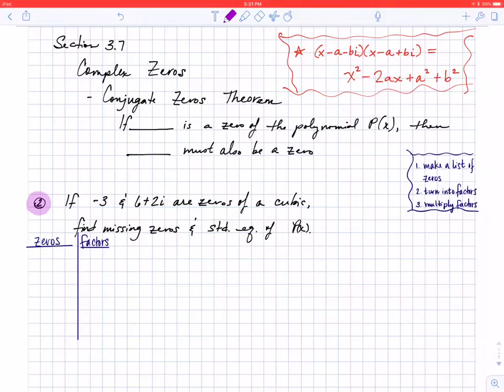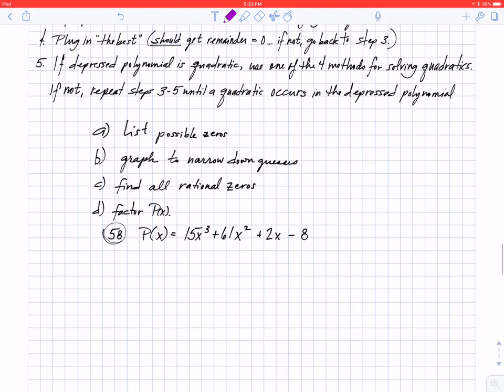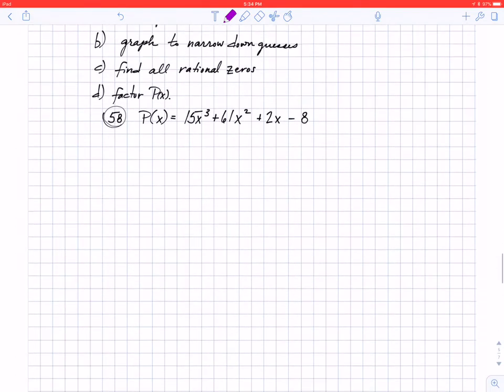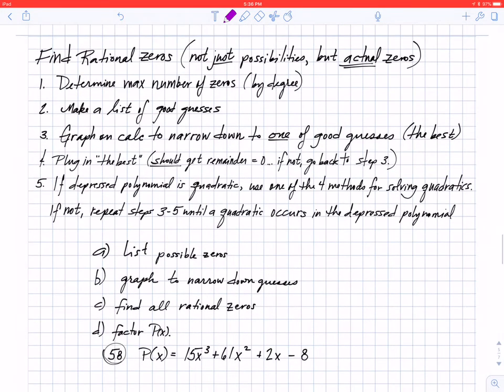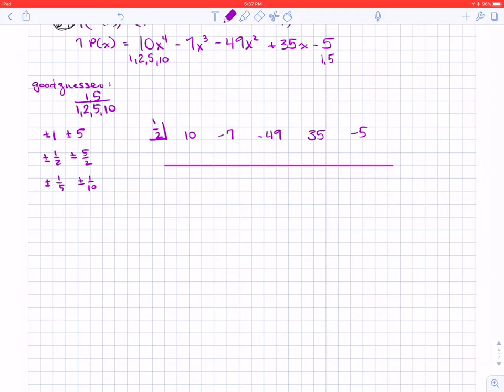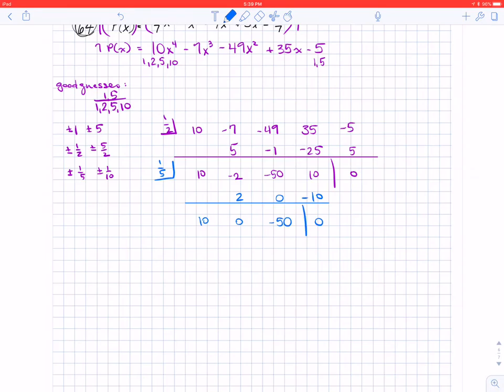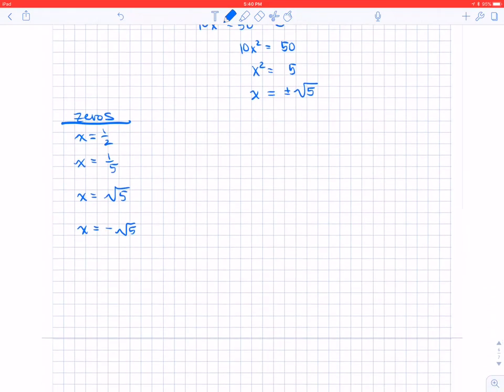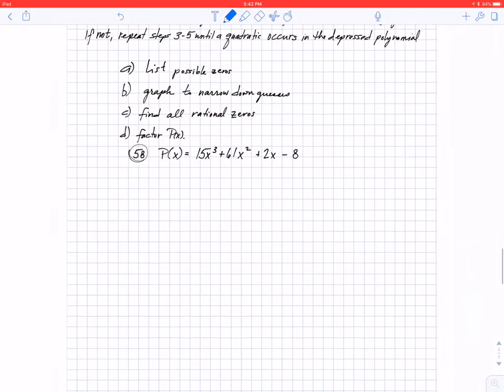Find rational zeros (110.3.7)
Find rational zeros